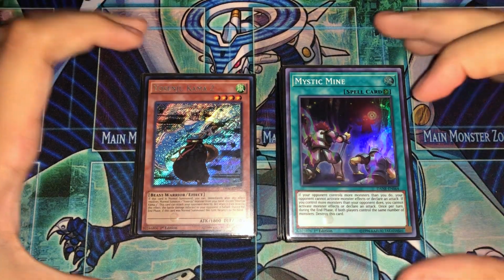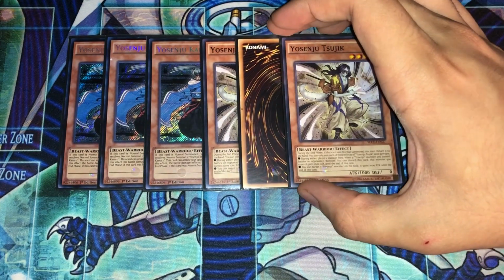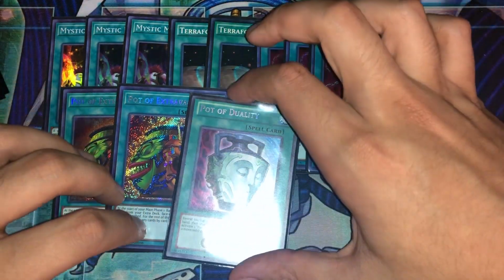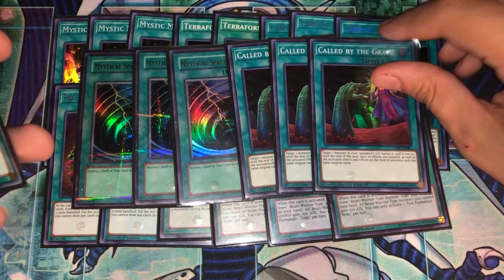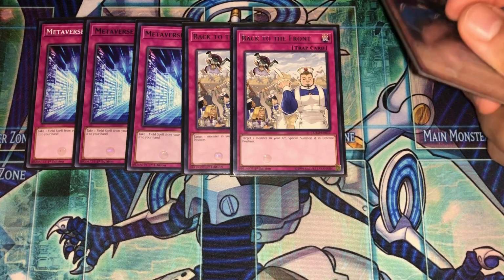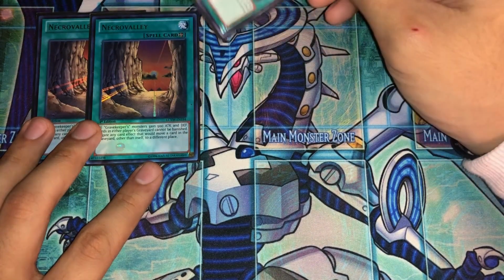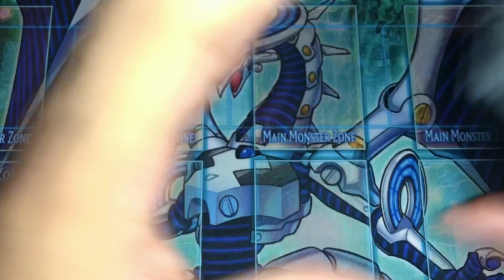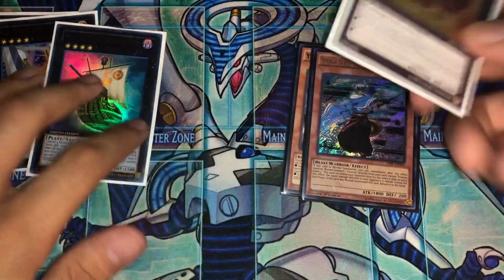MYSTIC MEME! Yosenju Control Deck Profile! | June 2019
LMAO THIS DECK CAN GET SPANKED TF OUTA HERE